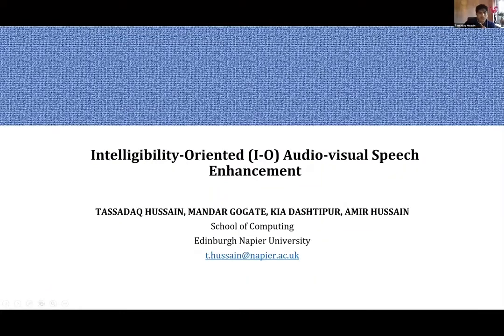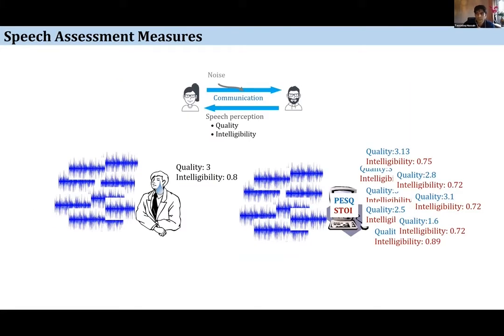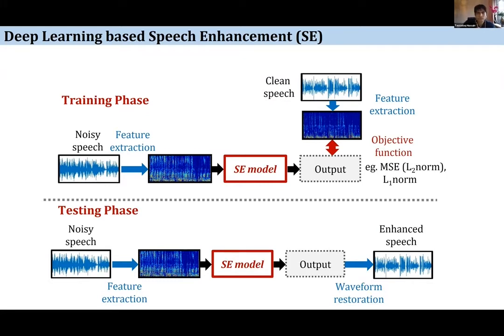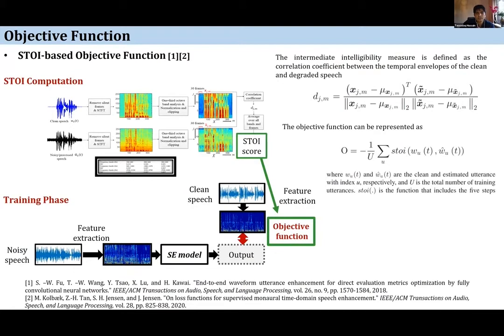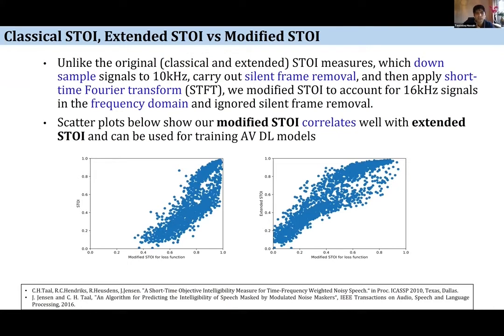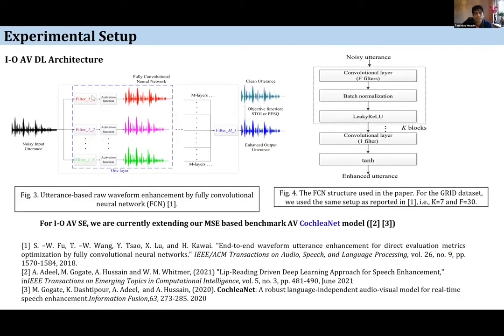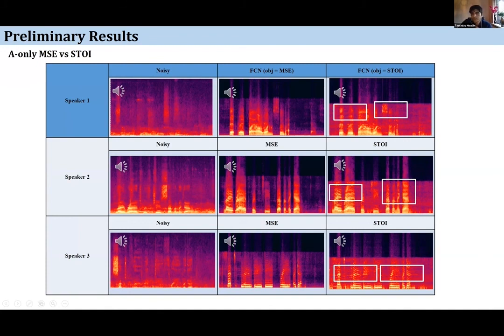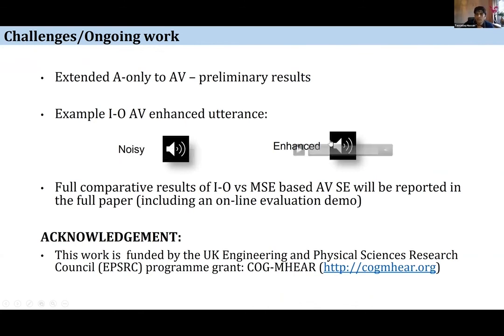Clarity-2021 workshop talk: Hussain et al.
Towards intelligibility oriented audio-visual speech enhancement. Authors: Tassadaq Hussain, Mandar Gogate, Kia K. Dashtipour, Amir Hussain (Edinburgh Napier University). The presenter is Tassadaq Hussain.